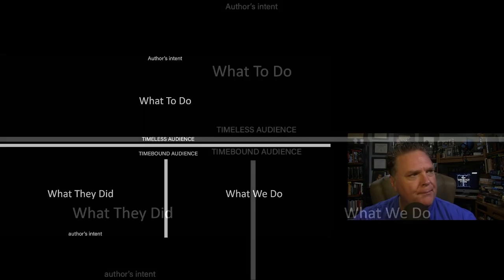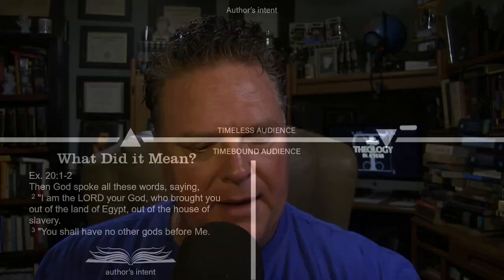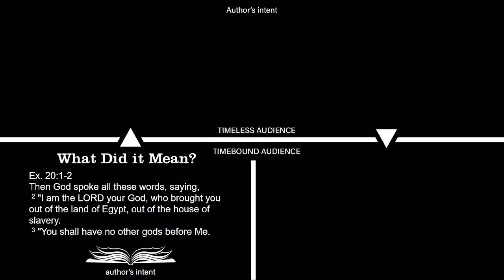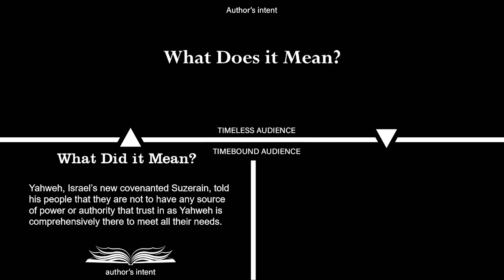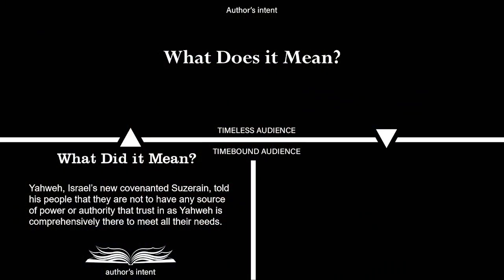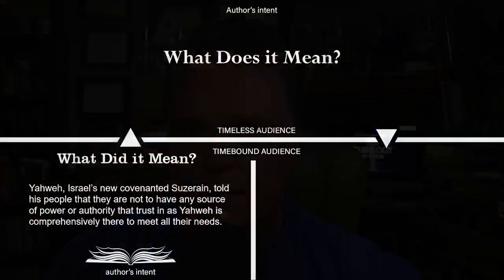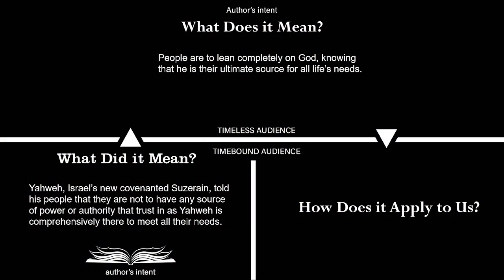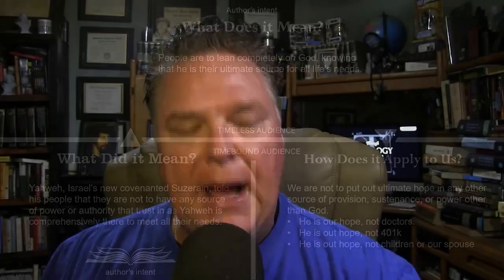19. Through Theology in a Year with C. Michael Patton: The Theological Process (5) - "No Other gods"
Welcome to the nineteenth episode of our special series "Through Theology in a Year" on the "Theology Unplugged" podcast. This episode continues our exploration of the theological method, specifically focusing on the three-step process: understanding what it meant, what it means, and how it applies.

In this session, we will apply this method to the first commandment, "You shall have no other gods before Me" (Exodus 20:3). We'll explore what this commandment meant in the cultural and historical context of ancient Israel, its timeless theological significance, and how it applies to us today. By using the same chart and method, we will continue to provide detailed examples to help you understand and apply this theological approach in your own studies.

Join us for this insightful discussion, and make sure to catch up on the previous episodes if you haven't already.

We'd love to hear your thoughts and questions on this topic!